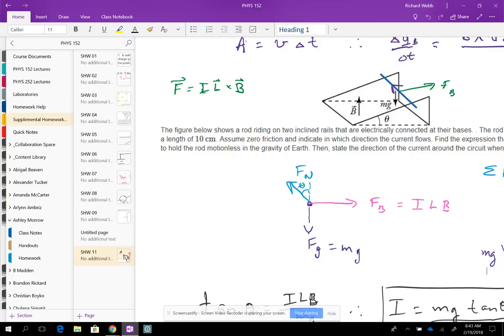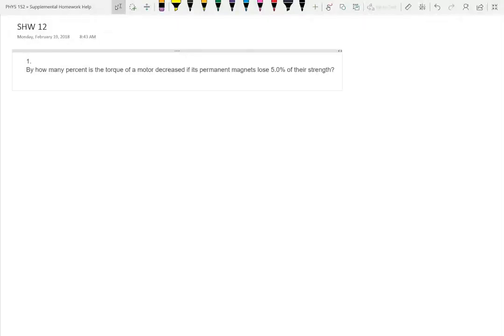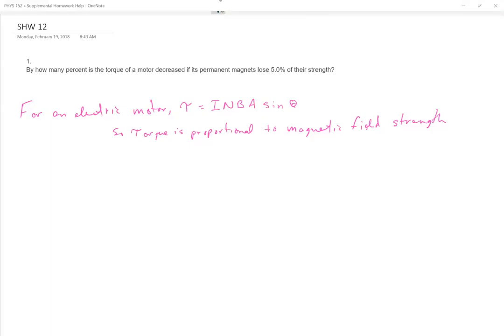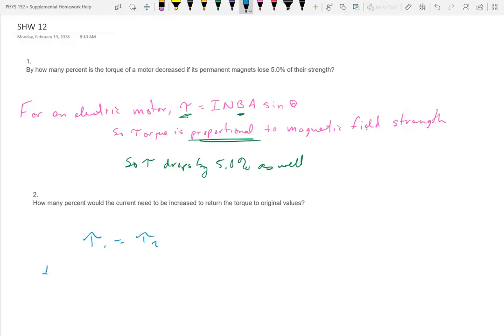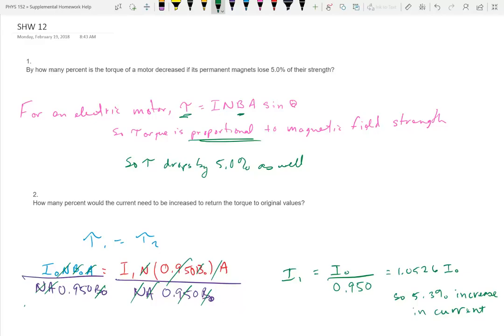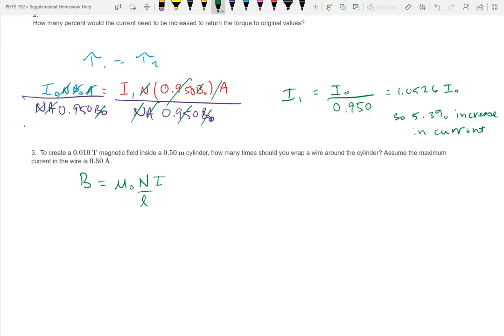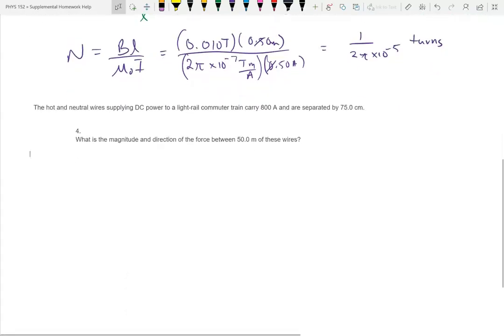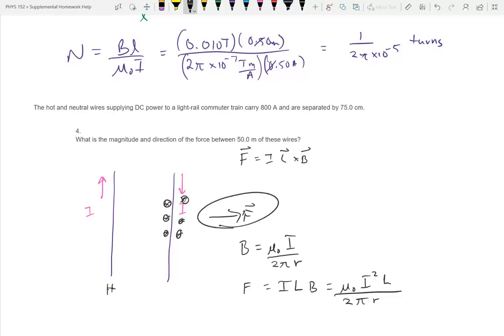SHW 12 Tutoring